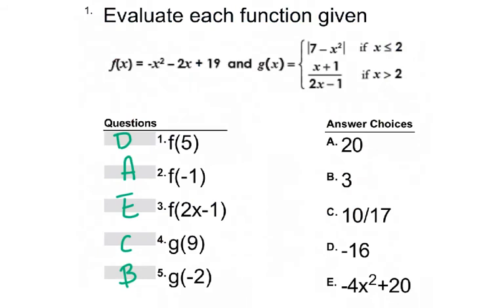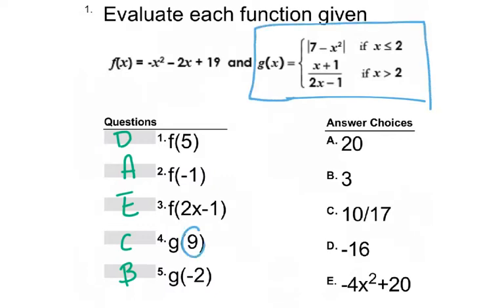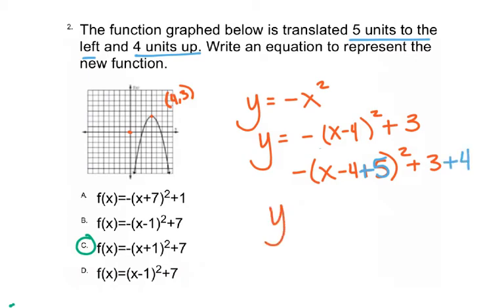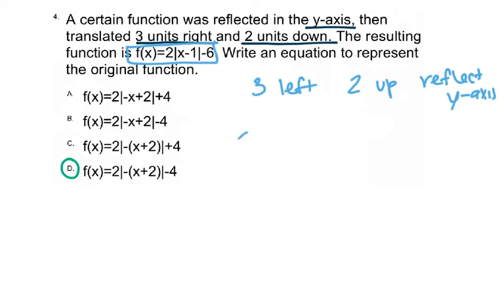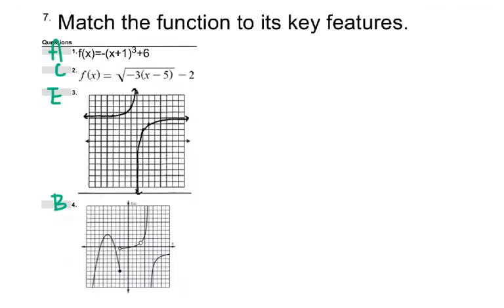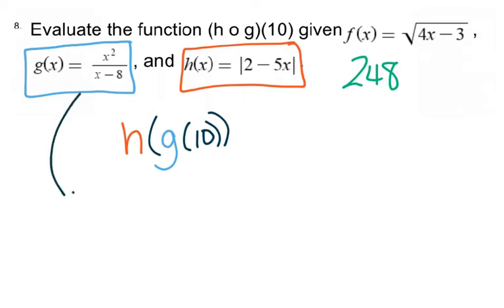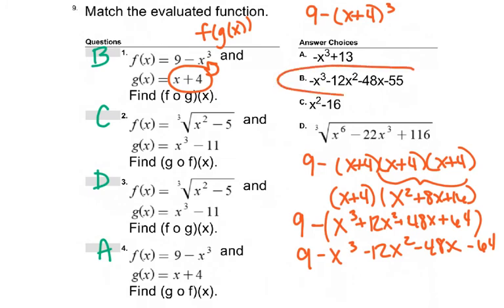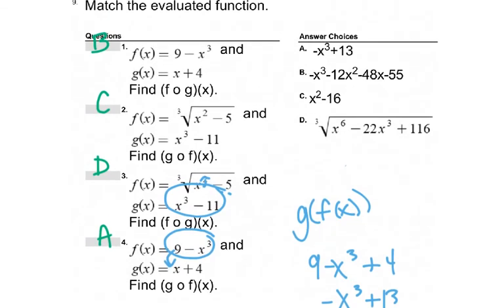Review of Math 4 Functions Test